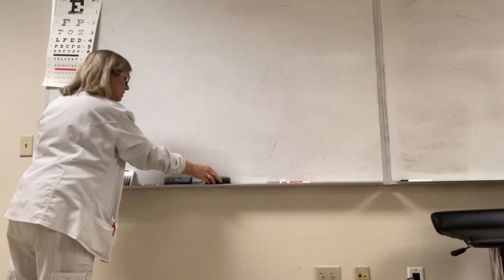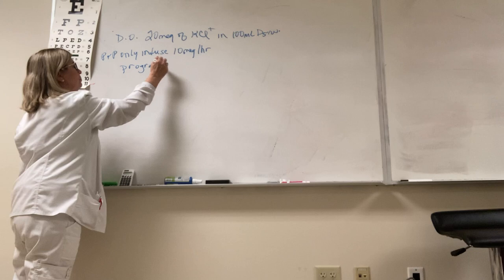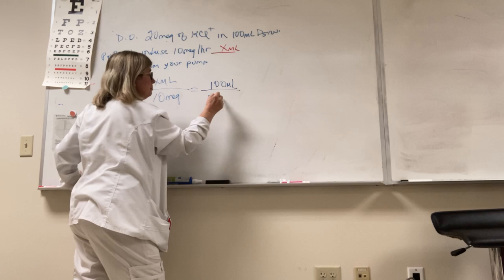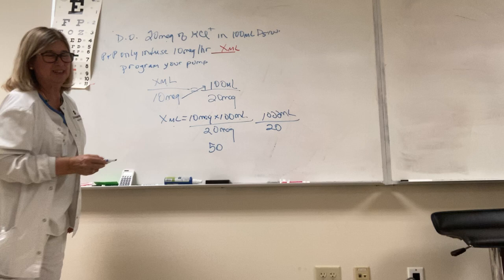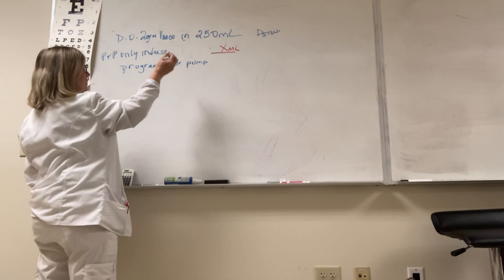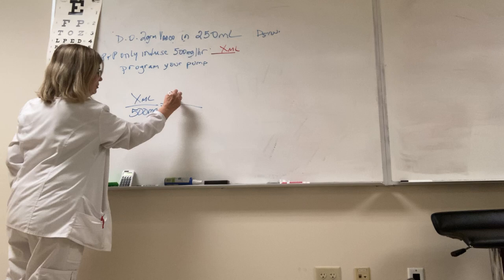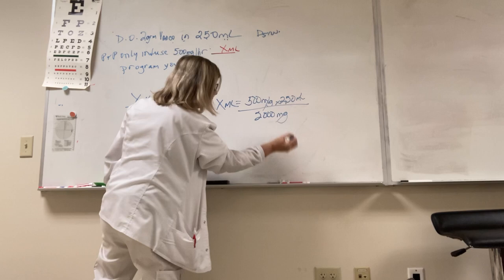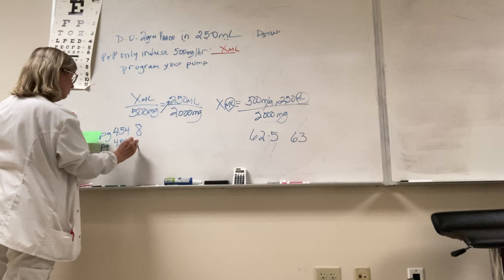IV math #3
Nur 111